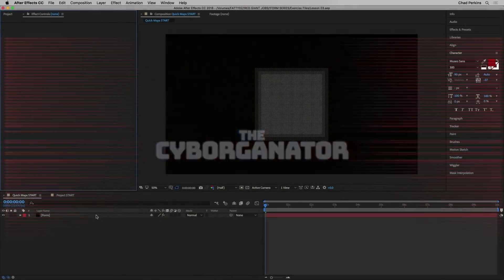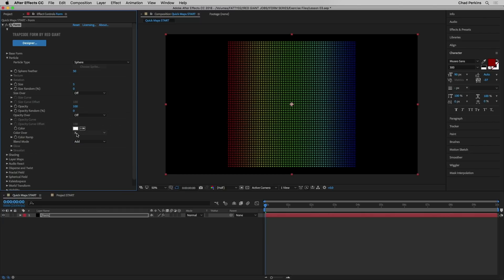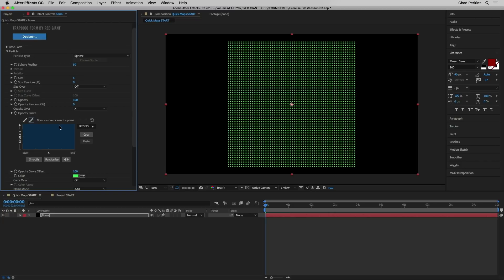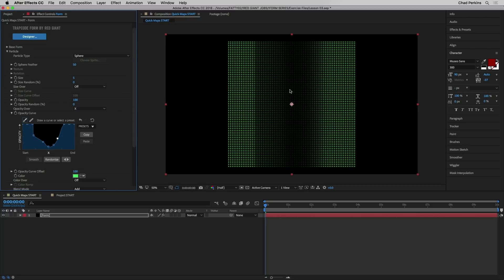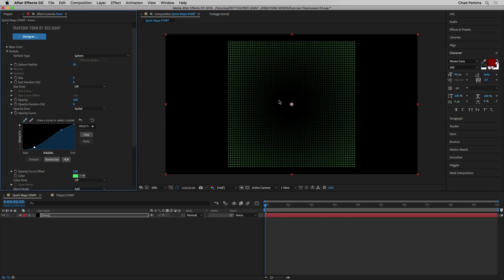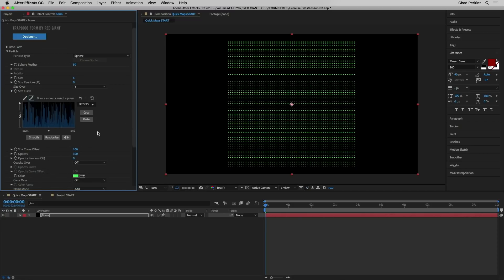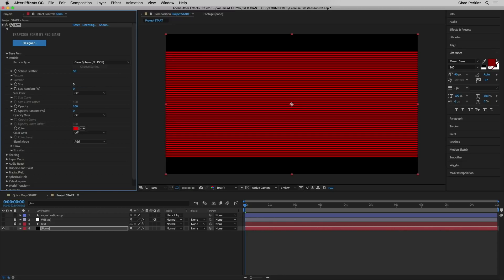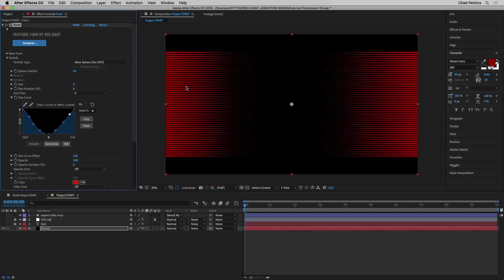Trapcode Form 3 Training | 03: Curves